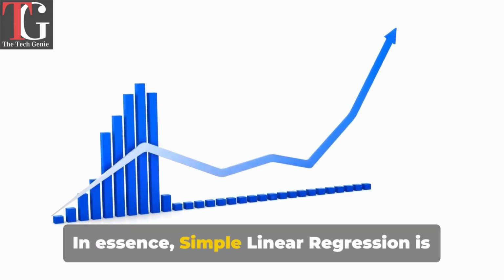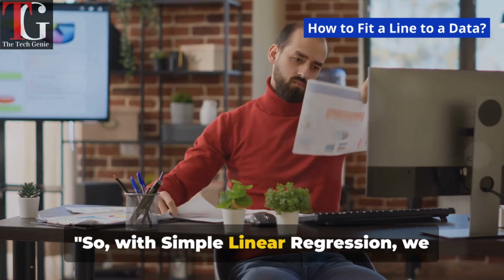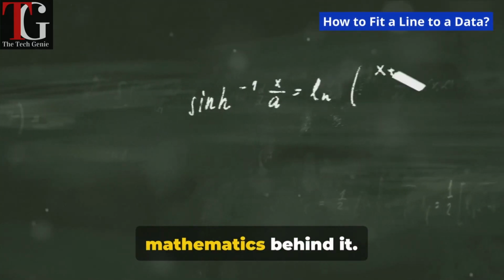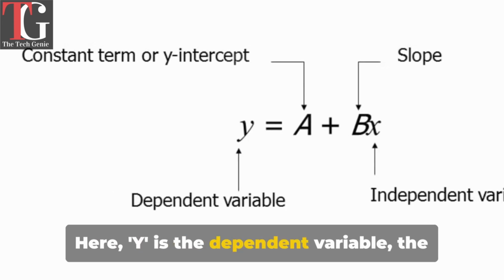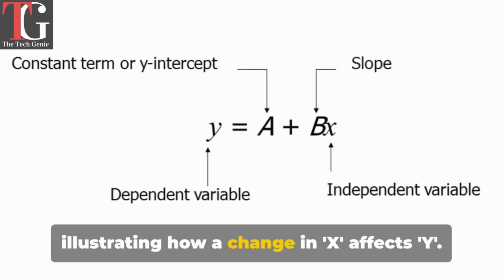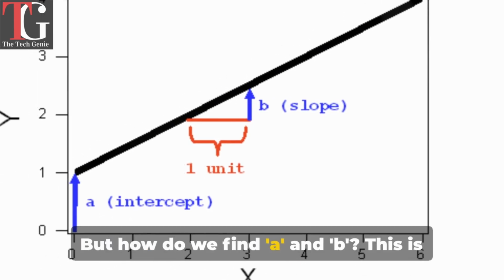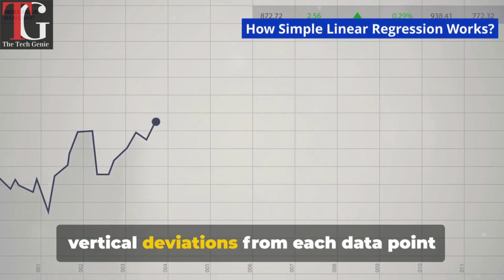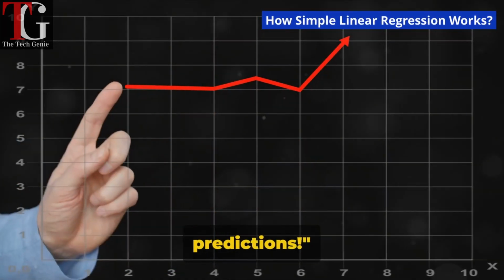[Machine Learning for Beginners]: How to fit a line to the data ? What is Simple Linear regression?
What is Simple Linear regression in Machine Learning?
Linear regression analysis is used to predict the value of a variable based on the value of another variable. The variable you want to predict is called the dependent variable. The variable you are using to predict the other variable's value is called the independent variable.

This form of analysis estimates the coefficients of the linear equation, involving one or more independent variables that best predict the value of the dependent variable. Linear regression fits a straight line or surface that minimizes the discrepancies between predicted and actual output values. There are simple linear regression calculators that use a “least squares” method to discover the best-fit line for a set of paired data. You then estimate the value of X (dependent variable) from Y (independent variable).

Linear-regression models are relatively simple and provide an easy-to-interpret mathematical formula that can generate predictions. Linear regression can be applied to various areas in business and academic study.

You’ll find that linear regression is used in everything from biological, behavioral, environmental and social sciences to business. Linear-regression models have become a proven way to scientifically and reliably predict the future. Because linear regression is a long-established statistical procedure, the properties of linear-regression models are well understood and can be trained very quickly.

Business and organizational leaders can make better decisions by using linear regression techniques. Organizations collect masses of data, and linear regression helps them use that data to better manage reality — instead of relying on experience and intuition. You can take large amounts of raw data and transform it into actionable information.

You can also use linear regression to provide better insights by uncovering patterns and relationships that your business colleagues might have previously seen and thought they already understood. For example, performing an analysis of sales and purchase data can help you uncover specific purchasing patterns on particular days or at certain times. Insights gathered from regression analysis can help business leaders anticipate times when their company’s products will be in high demand.